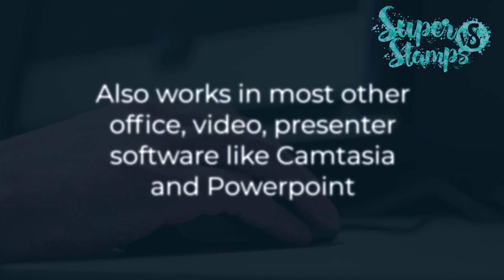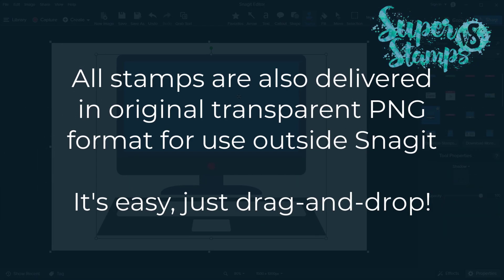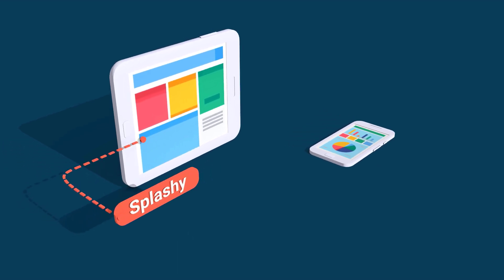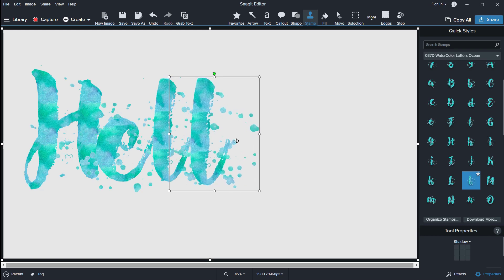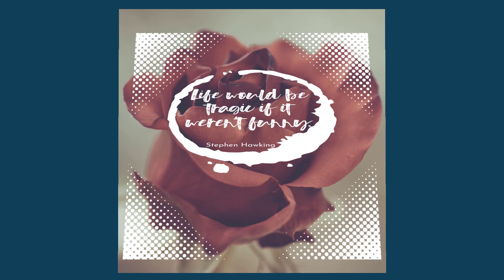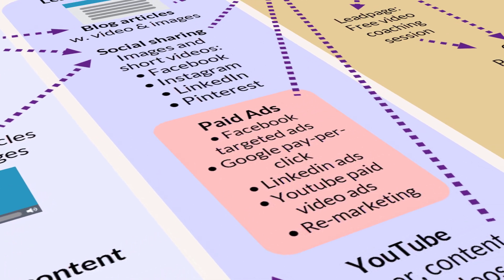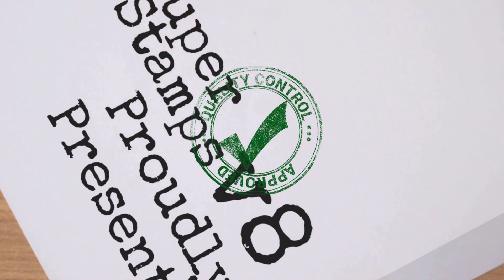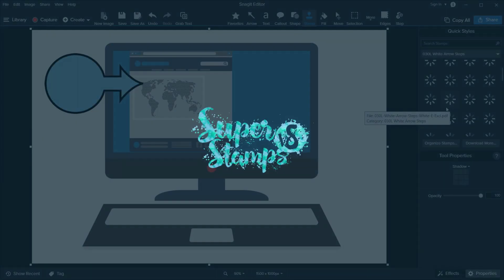8,800+ Snagit Stamps - SuperStamps v8 What's Included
I am proud to present our new Snagit Stamps and graphics collection, SuperStamps v8, check out the full scope

SuperStamps is a huge collection of visual communication assets, created to aid the presenter, teacher, marketer, trainer, etc., to create stunning and professional-looking visual documentation.

The stamps/icons included in SuperStamps cover a wide variety of areas.

The stamps also offer great versatility, you can install and use them directly in Snagit (installer included), but you can also use them directly in virtually any graphics, presenter, or video software, including cloud apps such as Canva, online presentation, and collaboration tools etc., etc...

You'll find SuperStamps v8 jam-packed with useful cool stamps. Developed with and for our clients, including the most useful, professional, and nicest looking stamps.

One of the most used and most requested features is more advanced steps. We took this to heart and developed a large series of useful, great looking Position Step Arrows.

We also continued developing Enhanced Simplify icons, to be used together with the simplify feature. And you will probably find lots of uses for these outside of the Simplify feature as well.

Social media and sharing, both for work and pleasure has never been bigger. We added 110 photo backgrounds and over 100 decorative motivational quotes to get you started.

These are just a few of the new categories. In the video, we're showcasing some highlighted new collections, and please check out our product page to find all included stamps.

Peter Gillberg
SoftwareCasa